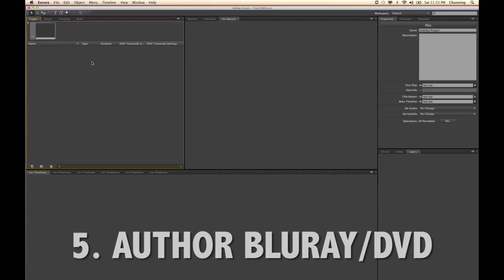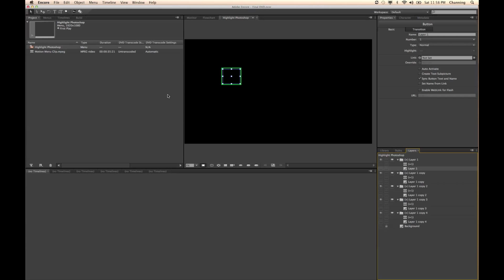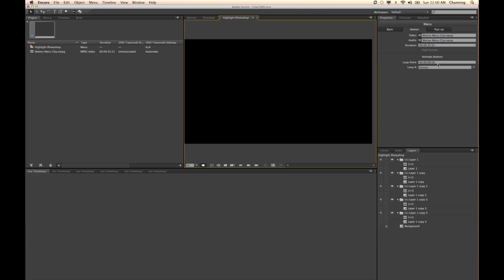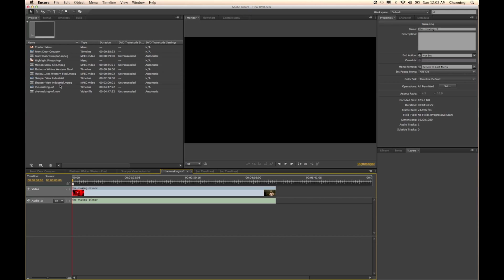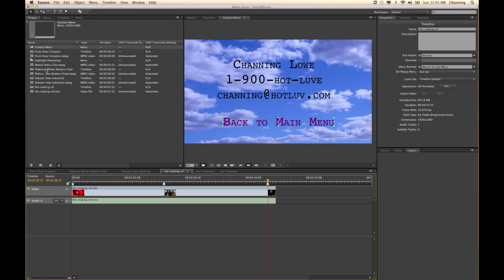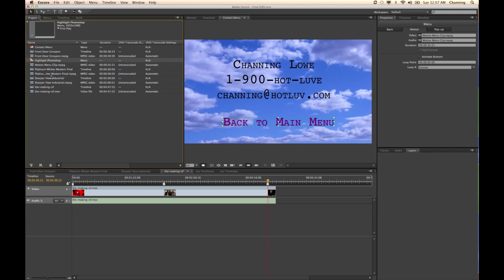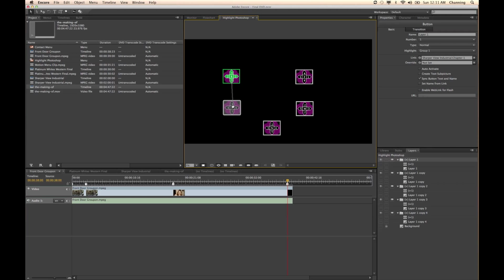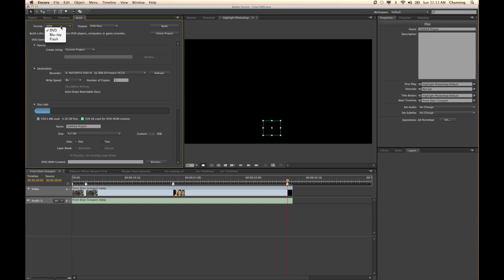Motion Menu Creation for Commercial Production Part 3